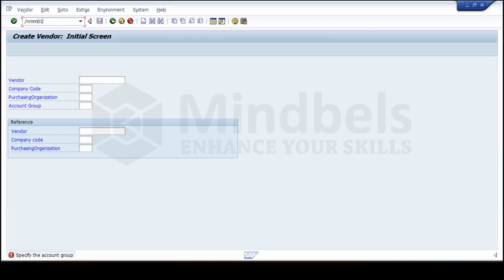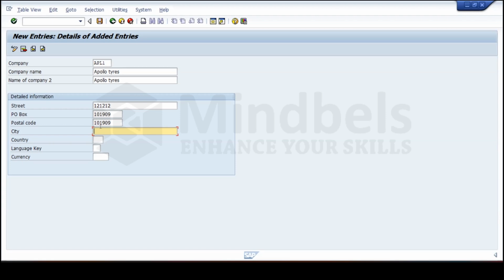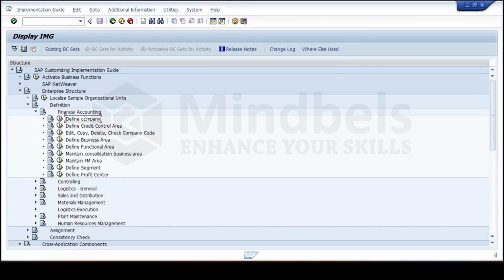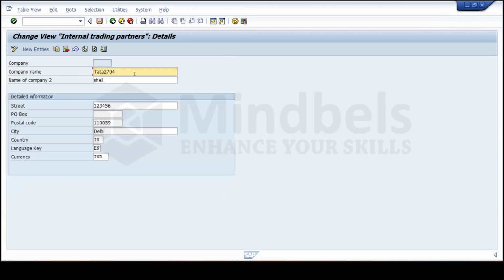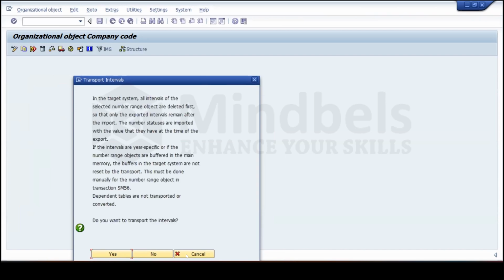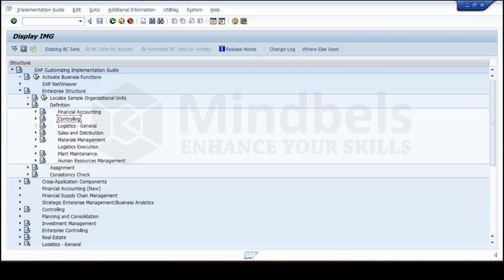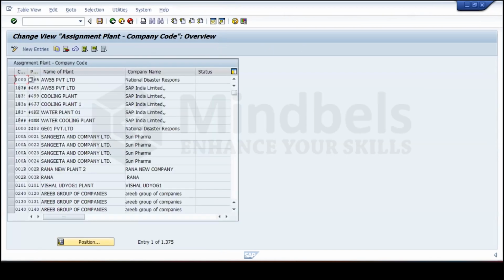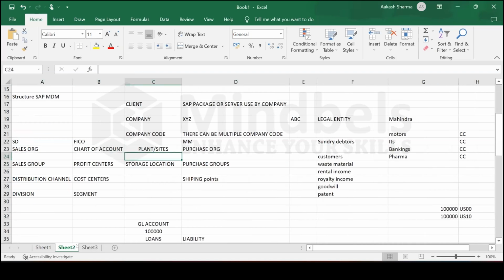SAP MDM (Master Data Management) || Master SAP MDM in One Video || Online Training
📌 SAP MDM (Master Data Management) Training for Beginners | Best Online Instructor-Led Course 🔥

Welcome to our SAP MDM Online Training – perfect for beginners who want to start a career in Master Data Management. Learn from experienced instructors through live, hands-on sessions and real-time project scenarios.

🚀 What You’ll Learn:

Introduction to SAP MDM

Master Data Consolidation & Harmonization

Data Governance & Quality Management

SAP MDM Architecture & Components

Integration with SAP & Non-SAP Systems

Real-world use cases and project-based learning

🎓 Whether you're new to SAP or looking to specialize in MDM, this training will set you on the right path to success!